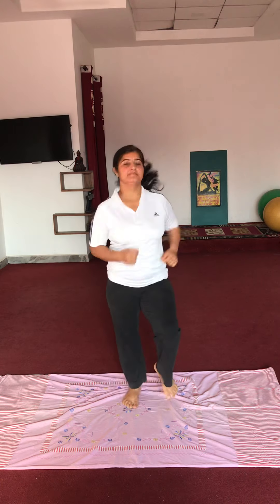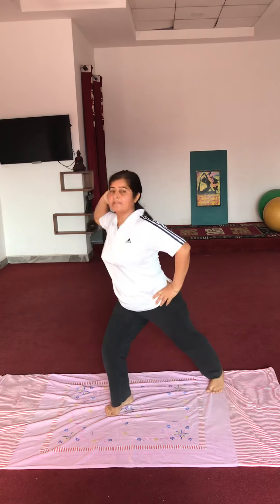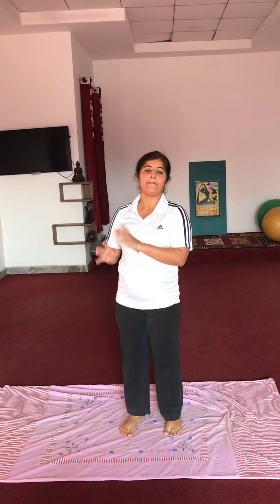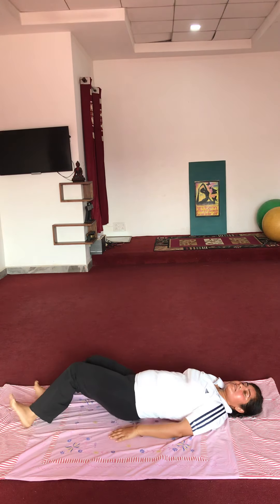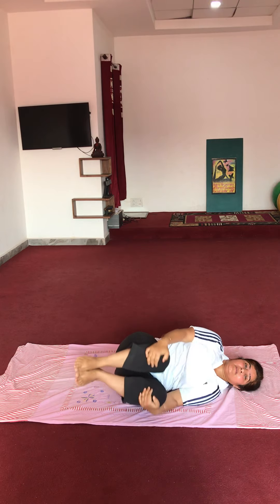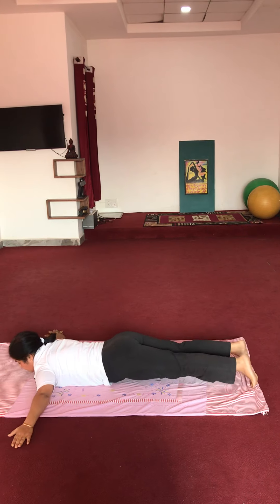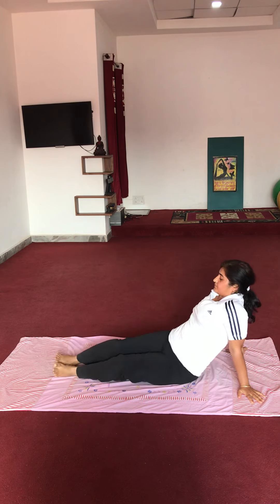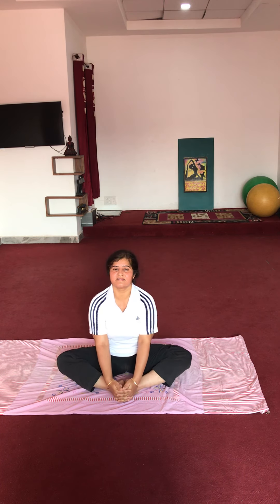Full body workout at home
This video help the people to improve their fitness level  by doing these simple full body workout at home .